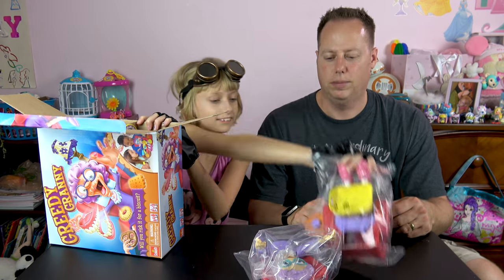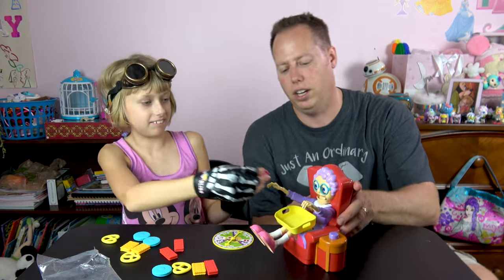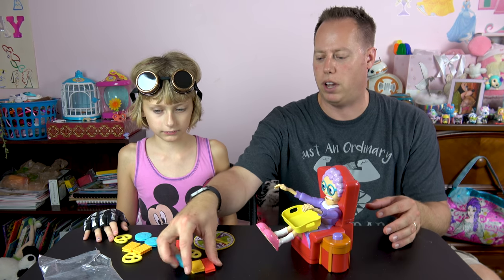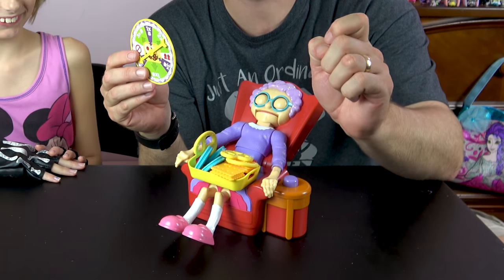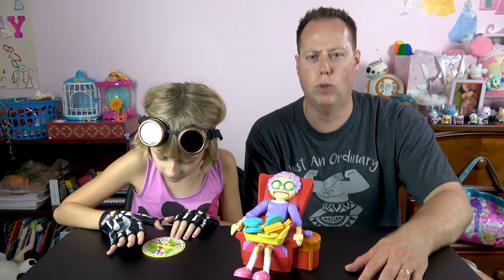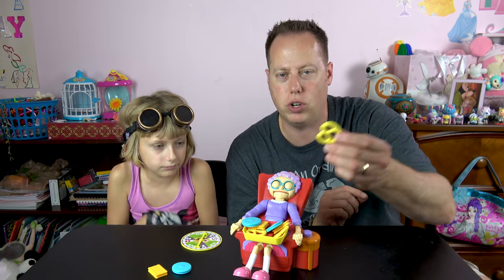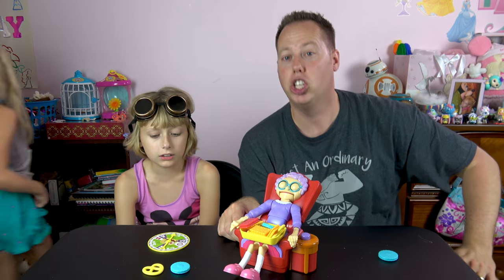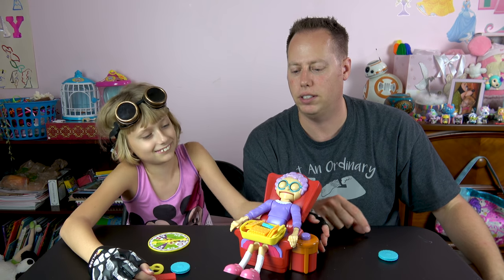Greedy Granny Board Game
Greedy Granny Board Game Product Review.  Three Princess Productions is excited to give you a Product Review for the Goliath Game’s Greedy Granny Board Game.  Greedy Granny Board Game was sent to us to do a full Product Review and have a super fun game night.

Who will win?  Elizabeth and her Dad battle is out and try not to wake Granny is this super fun, fast pace game.  This is a great toys for boys and toys for girls.

Three Princess Productions is back from vacation.  So, if it is Tuesday, then it means it is Toys for Tuesday. Let’s see what this Greedy Granny Board Game is all about.

Please leave your "Comments" down below with:
1. Have you played Greedy Granny Board Game and who was the winner?
2. If you have not placed, let us know that too.

-- PICK UP YOUR FIGURES USING THE LINKS BELOW --
Goliath Greedy Granny Board Game (Amazon)

We would be happy to review any toys or tech gear.